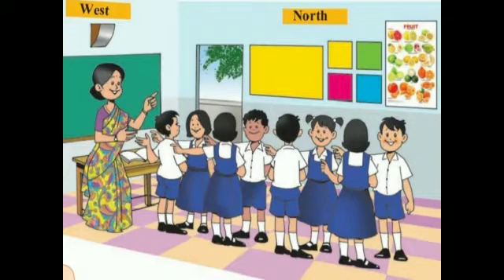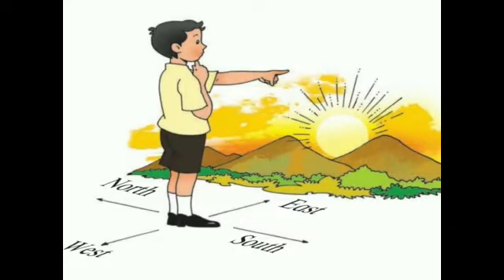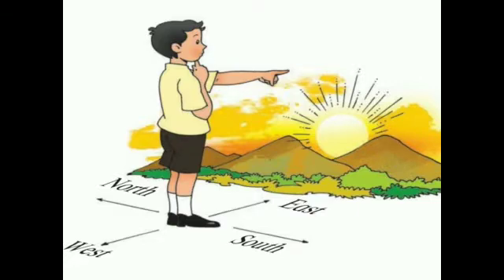class- 3| subject -EVS|Gurukul sampada school,kolhar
Directions and Maps
Part 1 - Directions
Four Directions
East
West
North
South
Introduction to Compass